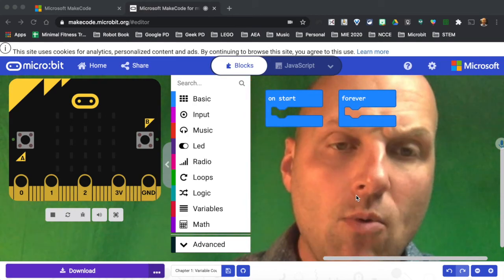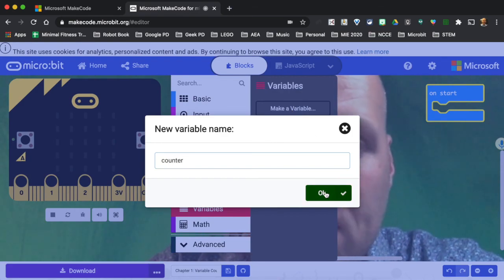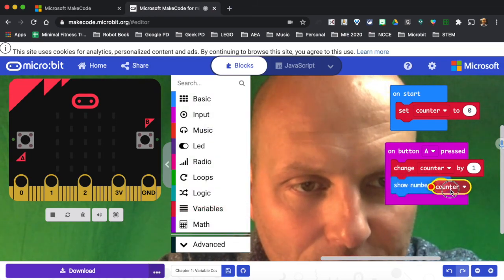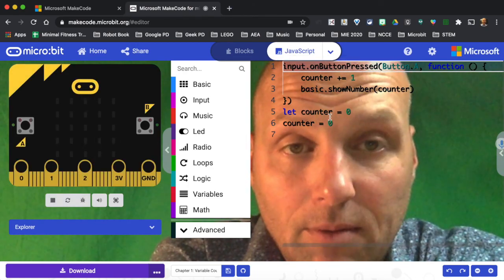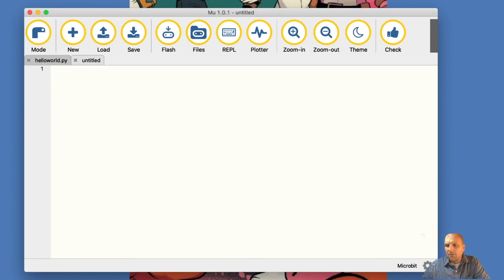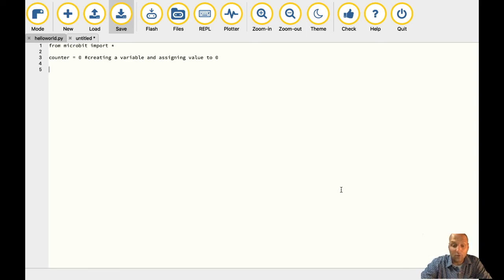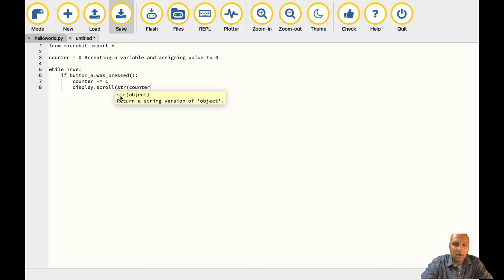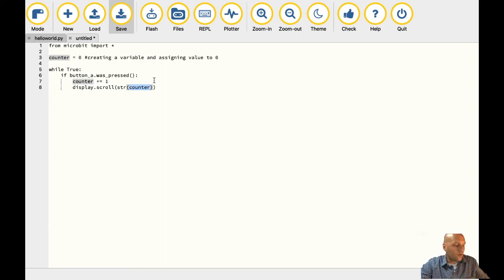Microbit Course - Understanding Variables in MakeCode and Python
With the ongoing concerns of COVID, a two day F2F workshop I was to run with educators back in the spring never came to be. Now that we are back in action(fingers crossed) I have decided to move everything online and with that I made changes using the work of Simon Monk book, Micro:bit for Mad Scientists.

This whole series will teach Micro:bit using the framework of the book along with additional content from an educator perspective about classroom application and support.

This video focuses on Chapter 1 pages 25-27 where we explore how to use MakeCode & MU to understand variables in coding.